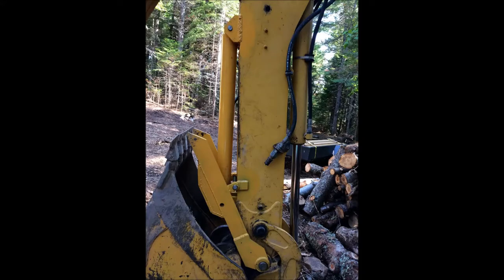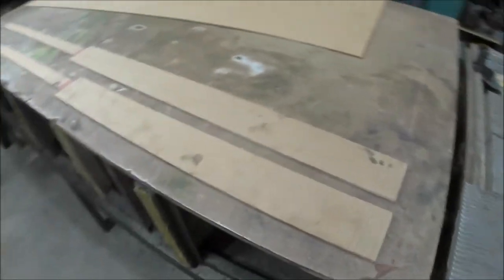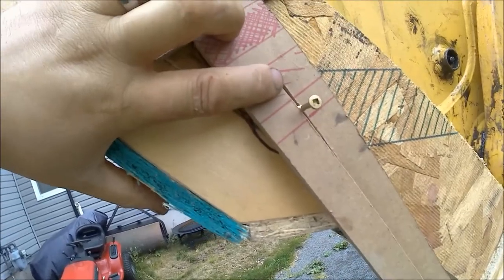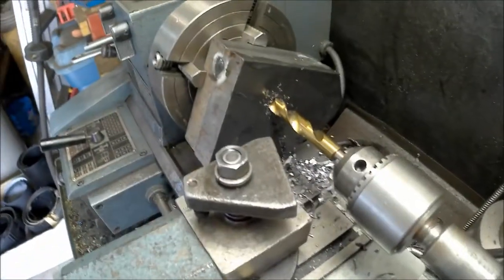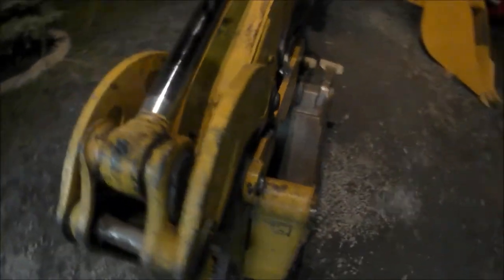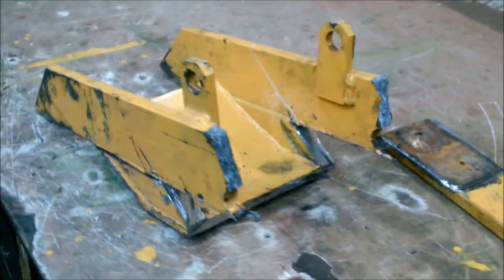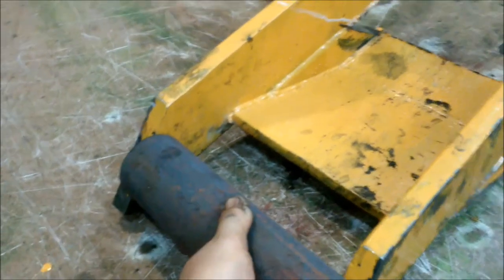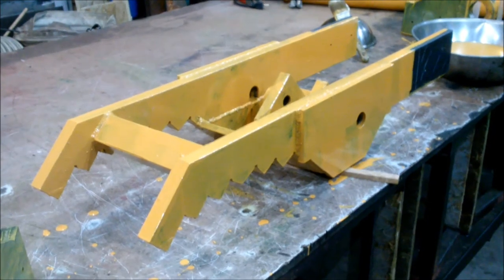DIY Hydraulic Thumb for a John Deere 310SG Backhoe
In this video I show how I built a hydraulic thumb for my John Deere 310SG backhoe which I used for clearing trees for my cabin as well as for loading roots and rocks into a dump trailer. Unfortunately, after 30 minutes of using the first version I broke it and had to rebuild it.